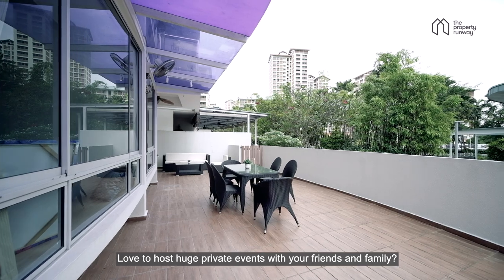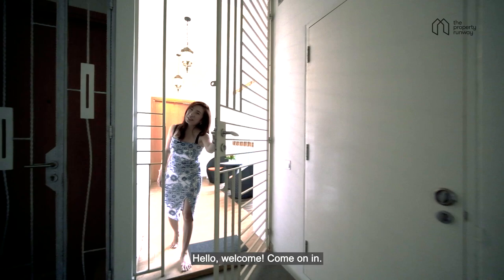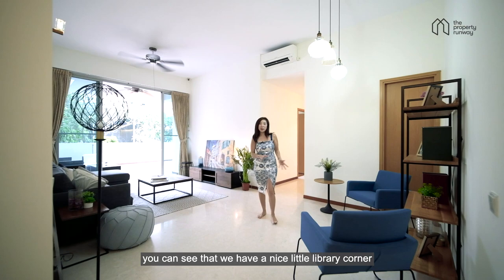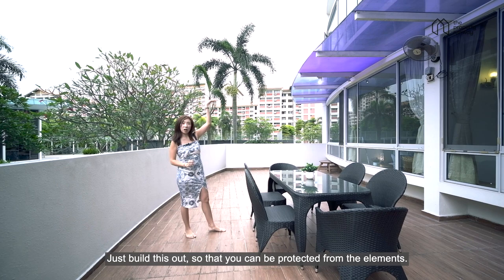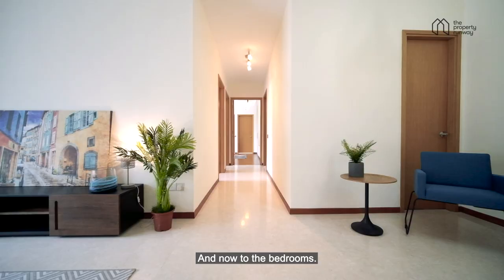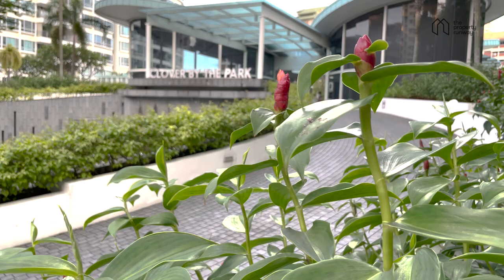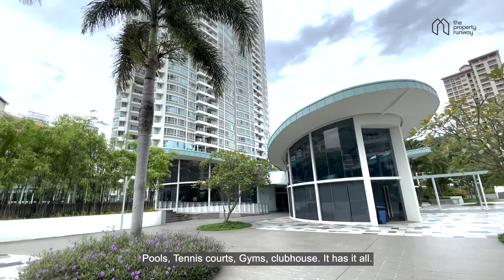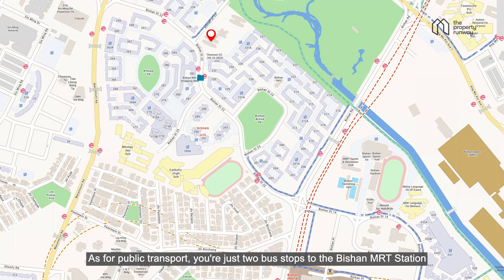Landed-Like Home in Bishan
𝗙𝗲𝗲𝗹𝘀 𝗹𝗶𝗸𝗲 𝗮 𝗟𝗮𝗻𝗱𝗲𝗱!

Launched: 28 Oct 2022

Time Stamps:
00:00 Start of Video
00:27 Entrance Foyer
00:45 Dining Area
00:57 Library Corner
01:03  Living Area
01:09  Outdoor Elevated Patio
01:34  Kitchen
01:47 Backyard Area
01:57 Common Bedroom 1
01:57 Common Bedroom 2
02:06 Master Bedroom
02:20 Master Bathroom
02:34 About Clover By The Park
02:43 Amenities
03:20 Transportation

This is a Patio-Unit on Elevated Grounds, that comes with the:

◾ Huge Entrance Foyer
◾ Spacious Living Room and Dining
◾ A massive patio that overlooks the pool, perfect for al-fresco dining or private functions
◾ 3 Large & Roomy Bedrooms
◾ 3 Bathrooms
◾ A Good-Sized Kitchen with a large backyard area.
◾ Corner unit, very private
◾ Sold with Tenancy until Nov 2024

𝗔𝗺𝗲𝗻𝗶𝘁𝗶𝗲𝘀:

◾ Just 2 bus stops away from Bishan MRT station
◾ Condo Facilities: Clubhouse, Gym, Wading Pool, Playground, Fitness Corner, Lap Pool, Tennis Court, and BBQ
◾ Walking distance to Supermarkets, Wet Markets, Shops, and Bishan Park.

𝗙𝗮𝗰𝗶𝗹𝗶𝘁𝗶𝗲𝘀:

◾ Clubhouse
◾Gym
◾Wading Pool
◾Playground
◾ Fitness Corner
◾ Lap Pool
◾Tennis Court
◾ BBQ Area

For an exclusive viewing, please
📞𝗪𝗵𝗮𝘁𝘀𝗔𝗽𝗽 𝗗𝗶𝗮𝗻𝗮 𝗧𝗲𝗼𝘄 @ 𝟵𝟯𝟮𝟳 𝟲𝟴𝟴𝟴

List your property on The Property Runway